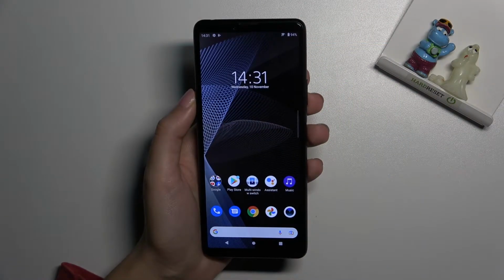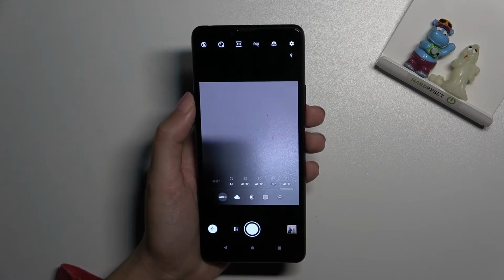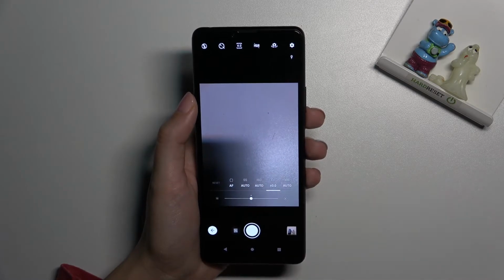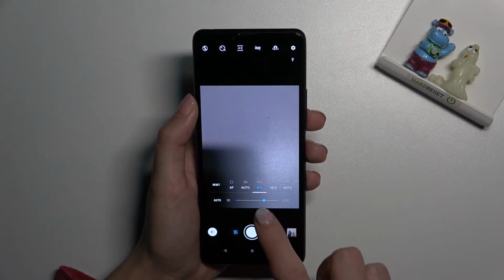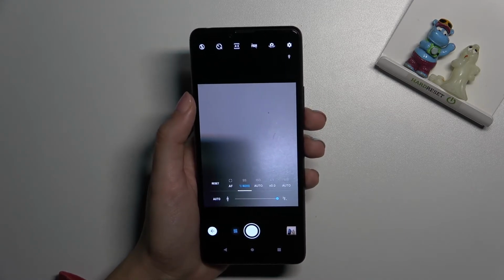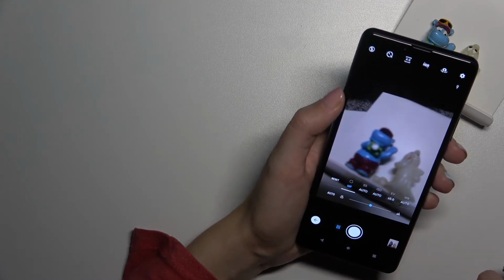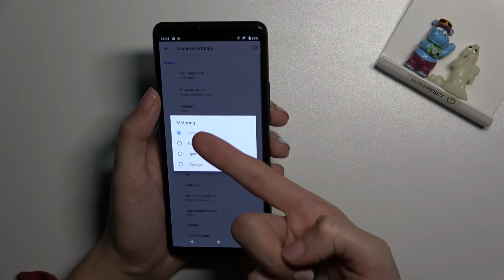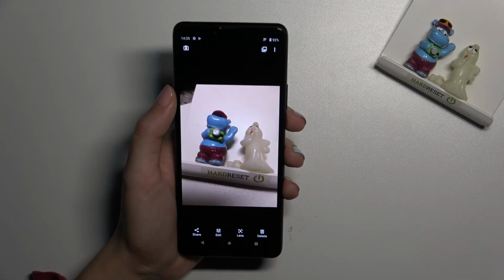SONY Xperia 10 III Camera Pro Mode | How to Use Camera Manual Mode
Watch this video to learn how to activate the SONY Xperia 10 III camera Pro Mode. You can get professional shots with the hidden camera feature. Just follow the presented steps. For more Huawei tutorials, visit our YT channel. We appreciate your support!

How to Use Camera Pro Mode on SONY Xperia 10 III?
How to Activate Camera Pro Mode on SONY Xperia 10 III?
How to Manage Camera Pro Mode on SONY Xperia 10 III?